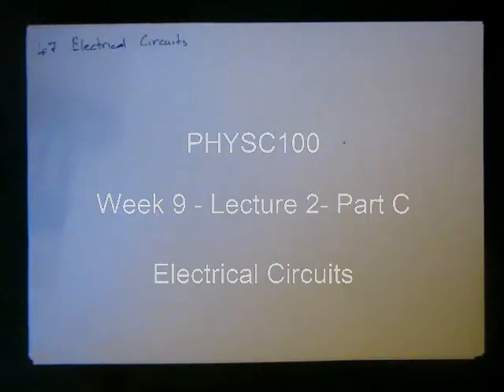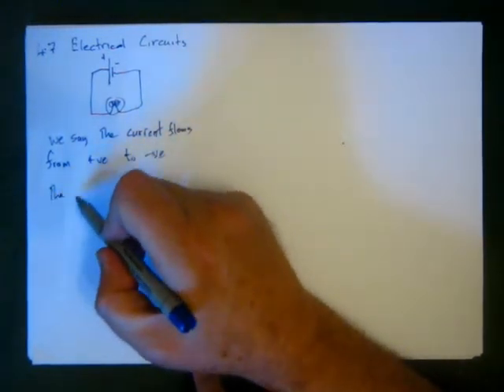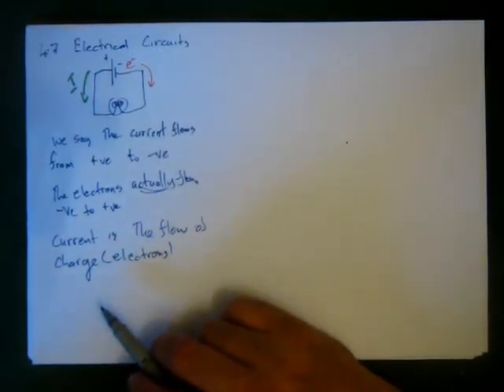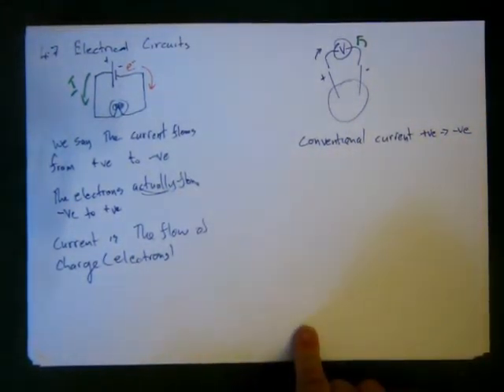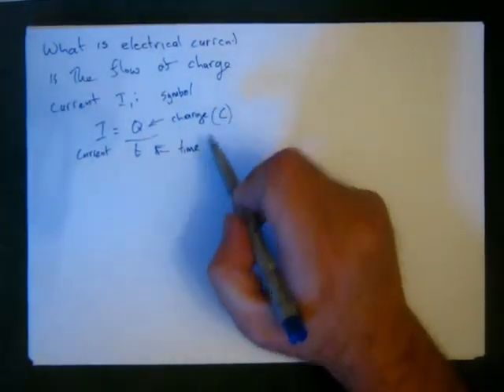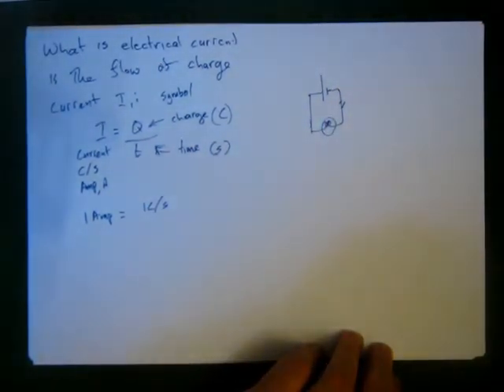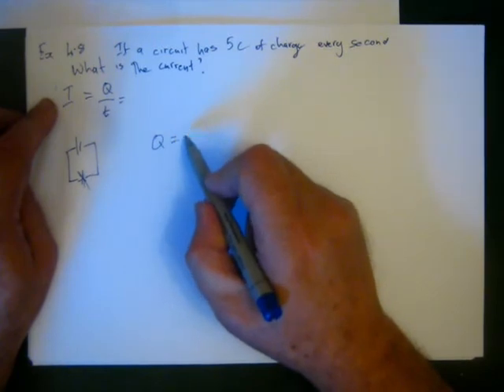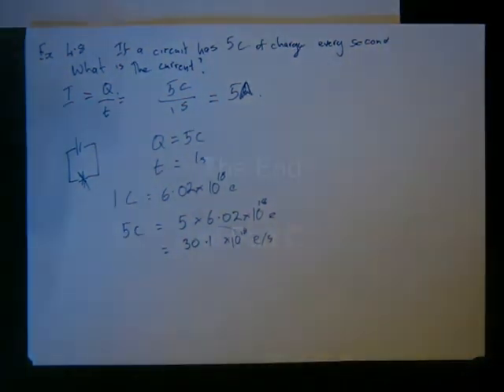Week 9- Lecture 2- Part C - Current and Circuits